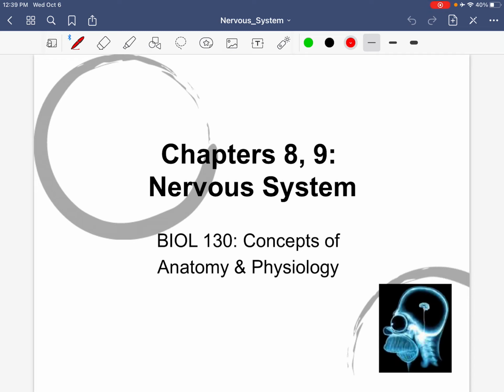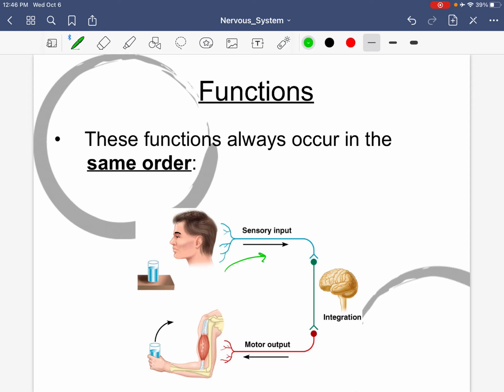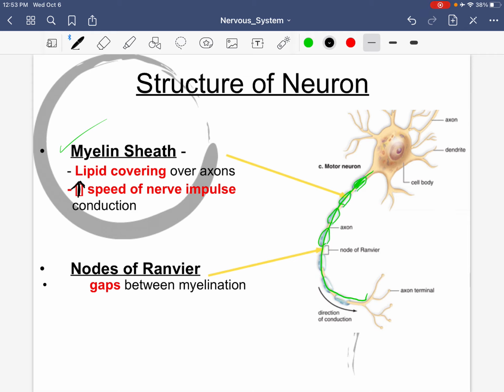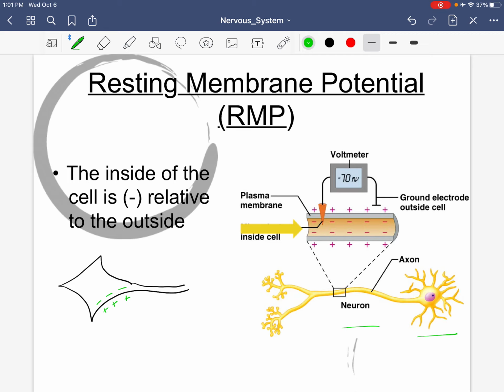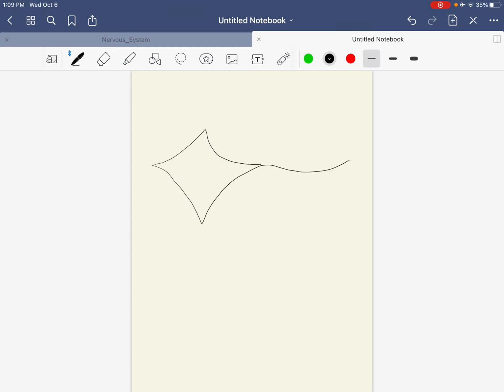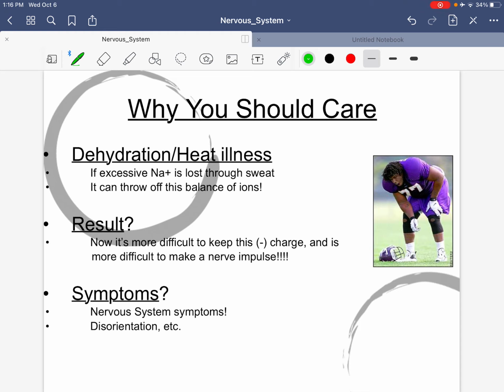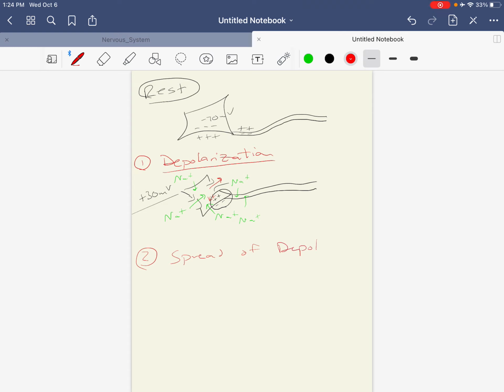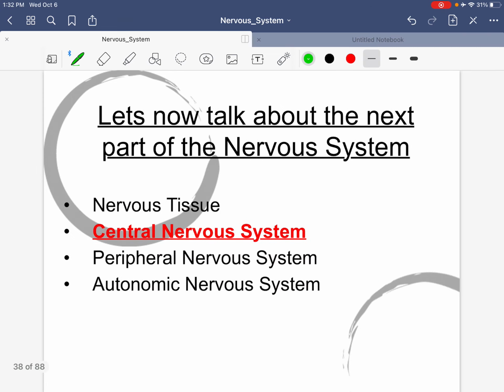130 Nervous System: Part 1